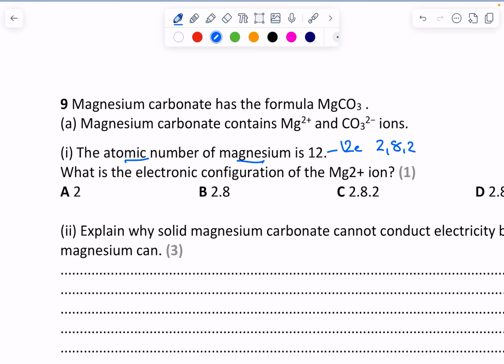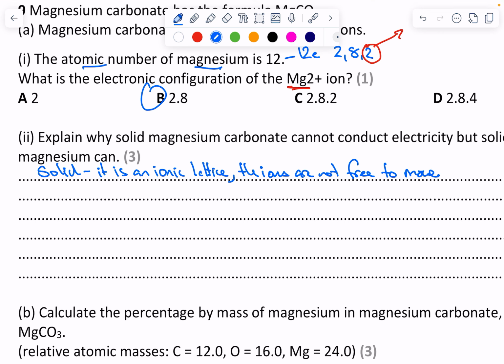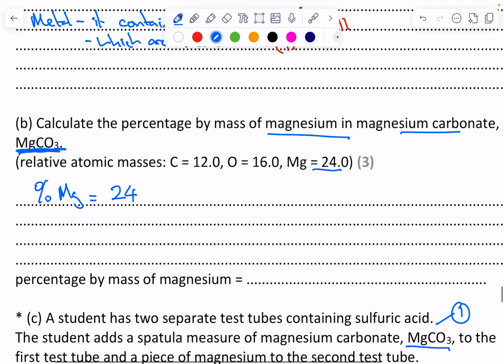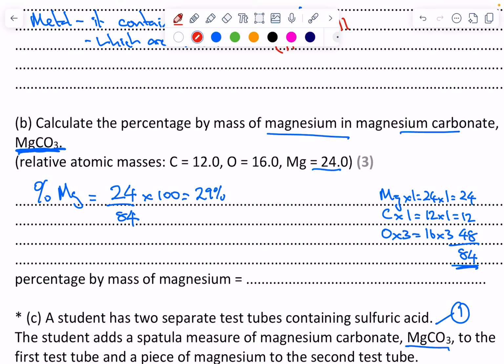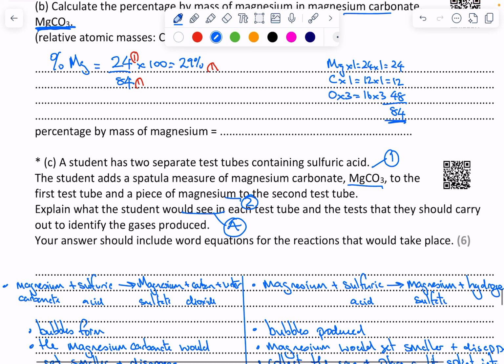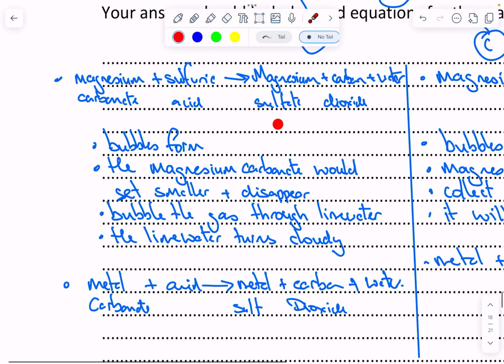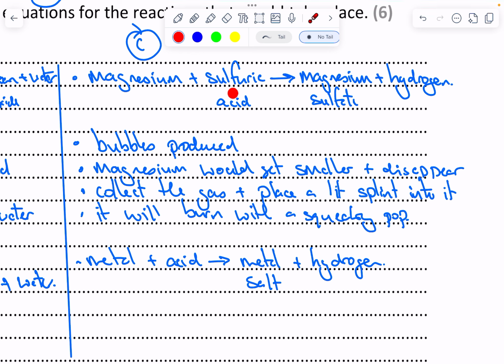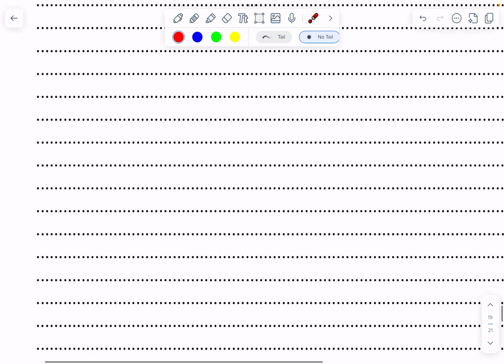2022 question nine foundation